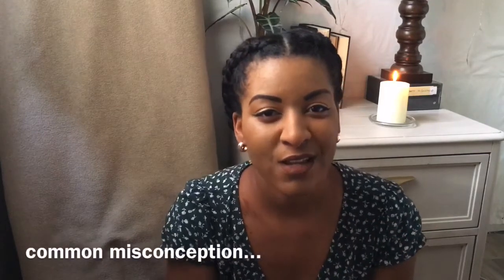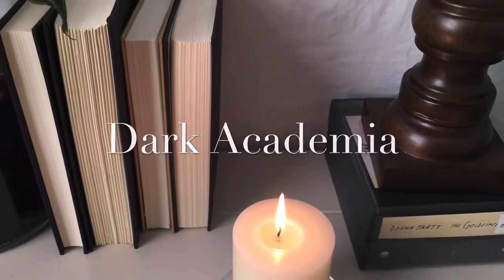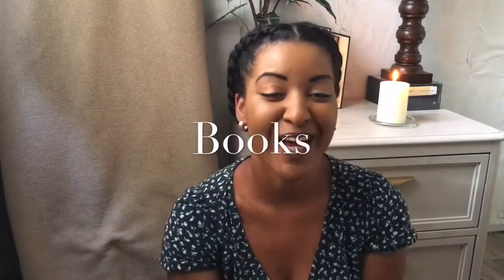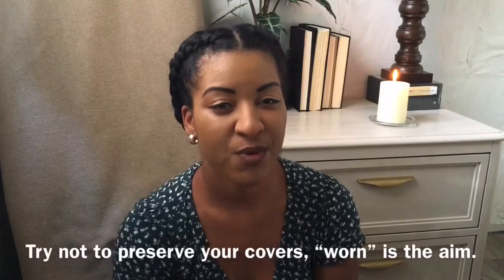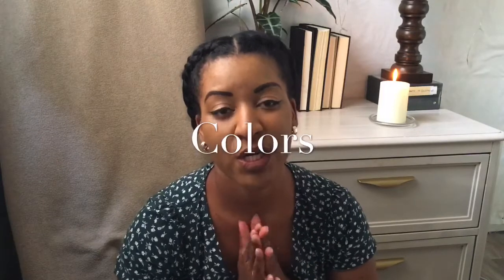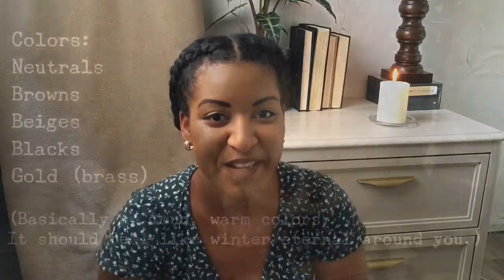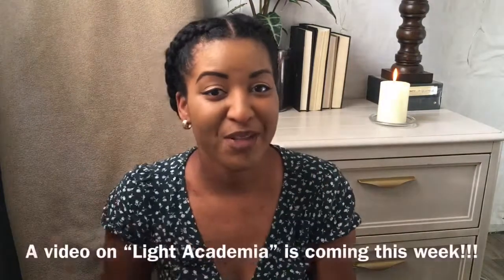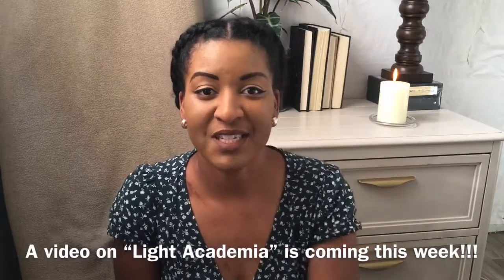How to be “ Dark Academia “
What is Dark Academia and how to achieve the look?

This video somewhat covers Dark Academia (ahem very lightly, that is) and is really meant to be a starting point for anyone who has come to enjoy the aesthetic and would like to make it their own.

Dark Academia doesn’t make anyone “look smart” in my opinion. Reading of any kind (with a few exceptions) is an intellectual past time, and so the fact that you may read a certain genre is not what is making you “look smart”, that can be attributed to you actually reading anything at all.

Dark Academia in my opinion is a genre and an aesthetic rather than a way of life as most readers of the genre are not actually privileged, do not attend a gothic university, and as far as I know have not killed anyone.